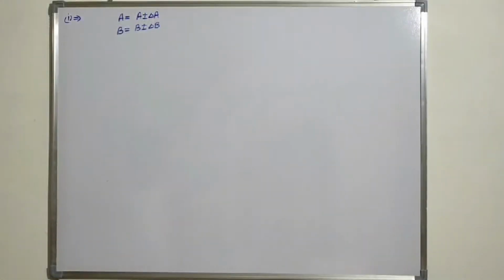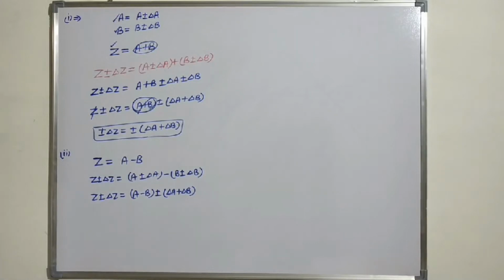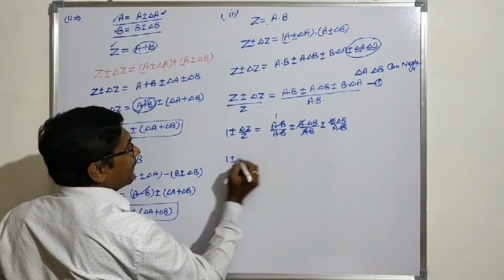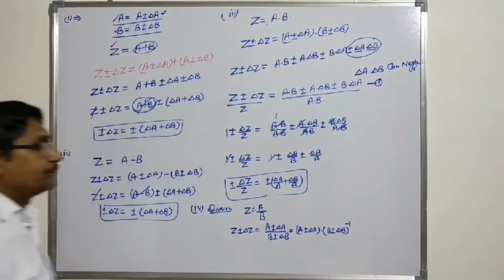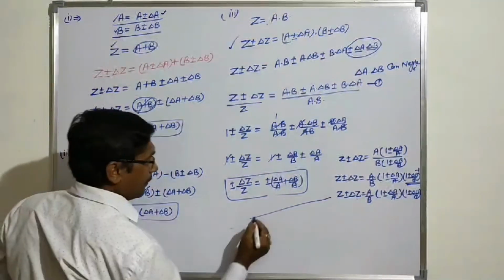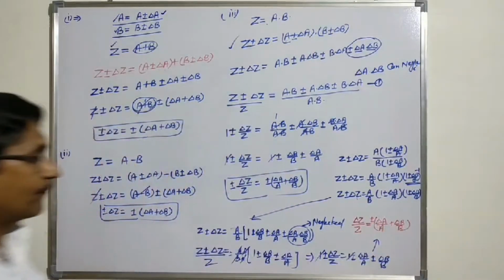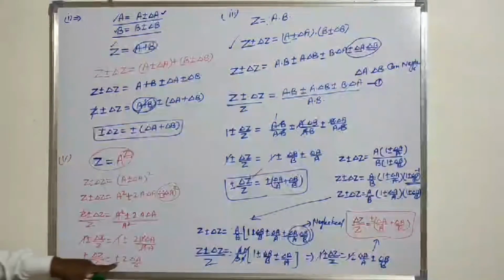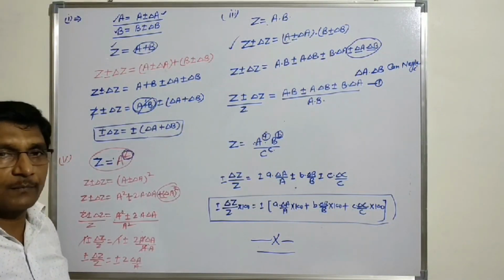|Combination Of Errors||UNITS AND MEASUREMENTS||Chapter2| |Class11||CBSE||NCERT||Physics||RajeshSir|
In this video I have covered following topics:
1. Addition of Errors.
2. Subtraction of Errors.
3. Multiplication of Errors.
4. Division  of Errors.
5. Error Due to the Power of a Measured Quantity.
6. Error Involving Power of a Measured Quantity.